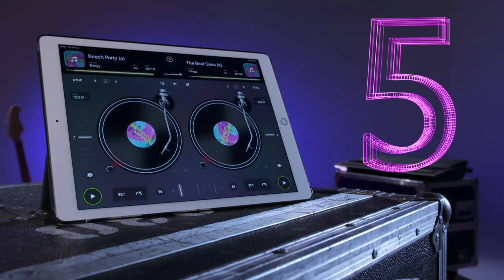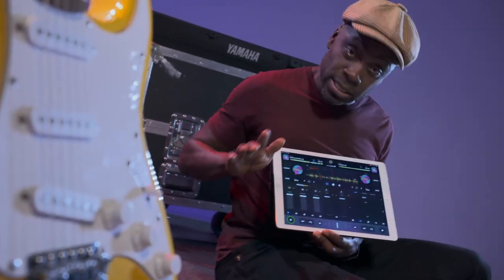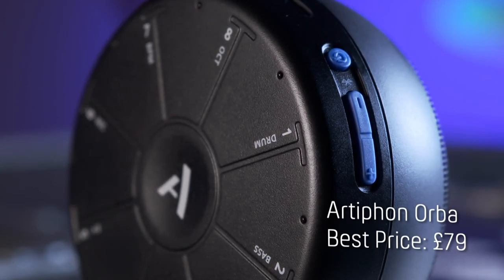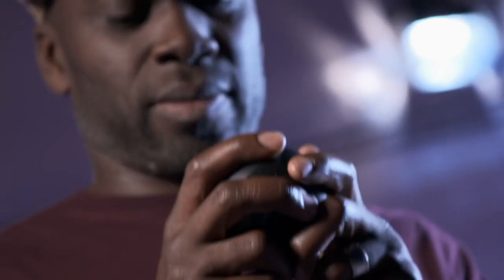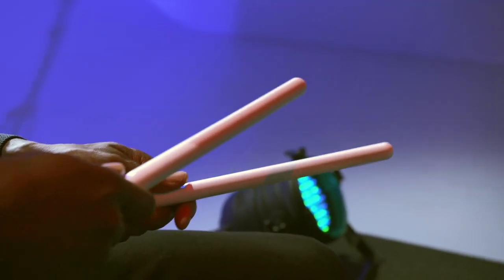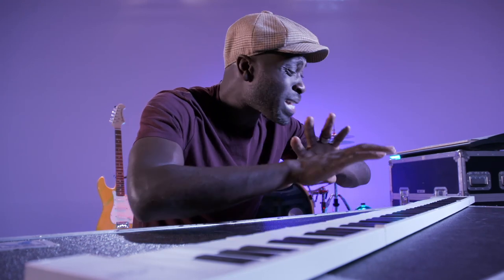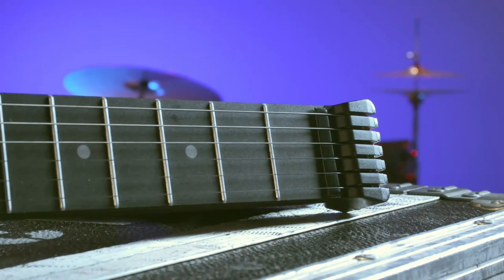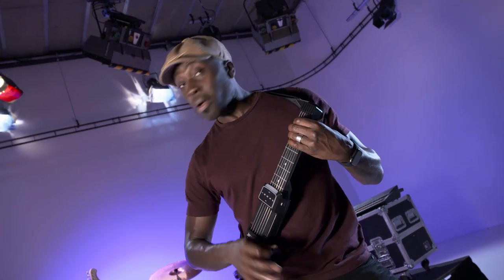Top 5 Music Tech | The Gadget Show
Ortis runs down his Top 5 Music tech. To watch the full episodes from our latest series, head over to My5

Artiphon Orba
Best Price: £79

Carry-on Folding Piano
Best Price: £85

AeroBand PocketDrum Set
RRP: Available for £85.99

Product Name: Jamstik Guitar Trainer
£169 on Amazon

Product Name: Djay Pro AI
RRP:  £48.99/year